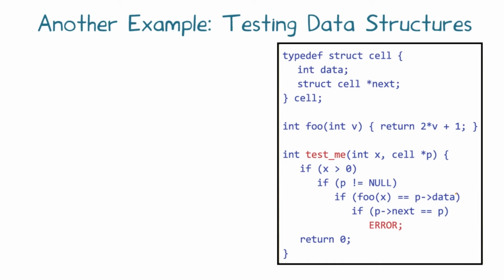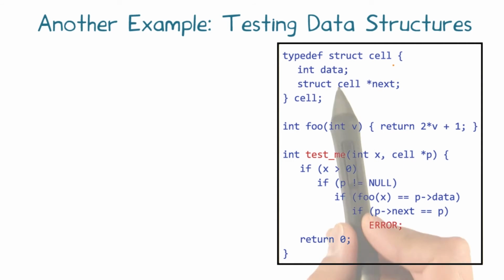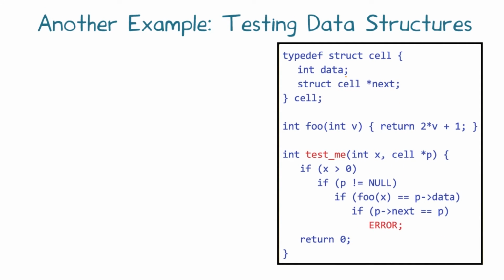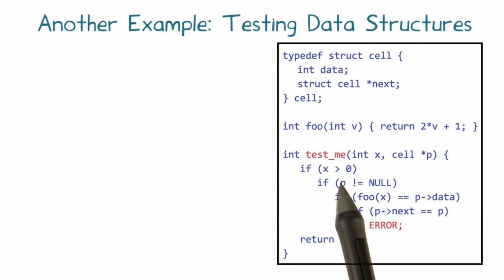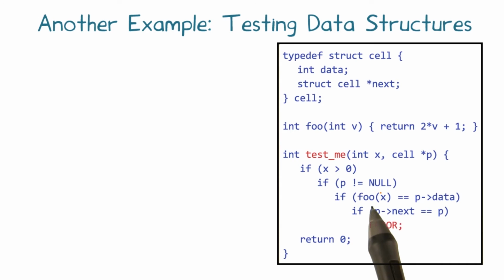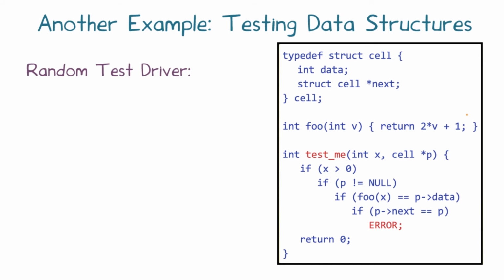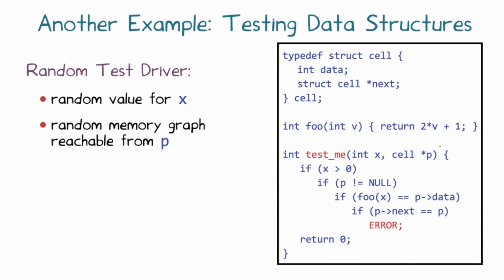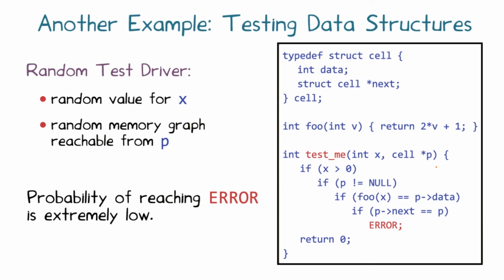Testing Data Structures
Here's an example of testing data structures.

Learn more by enrolling now in Udacity's Data Structures & Algorithms Nanodegree program